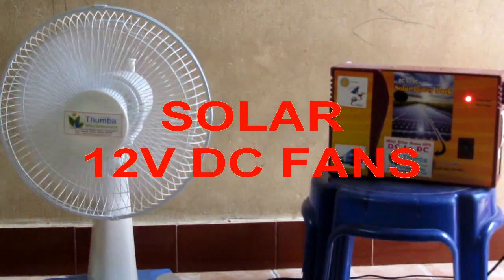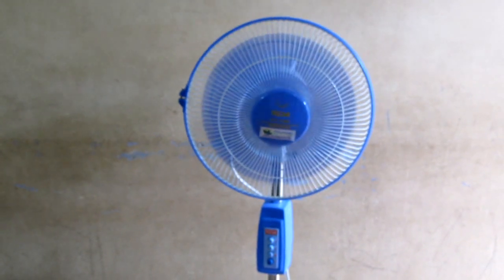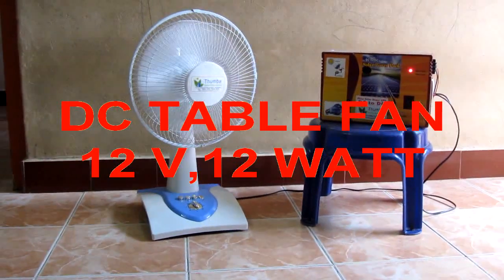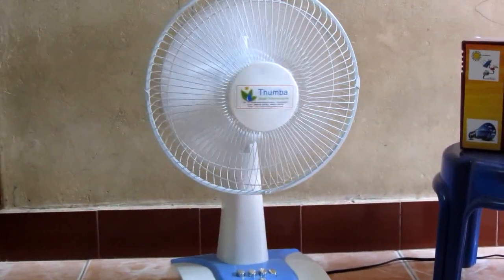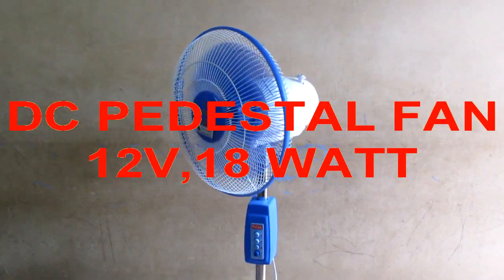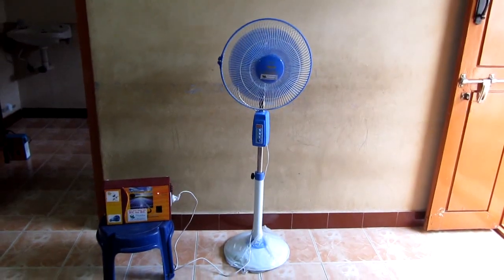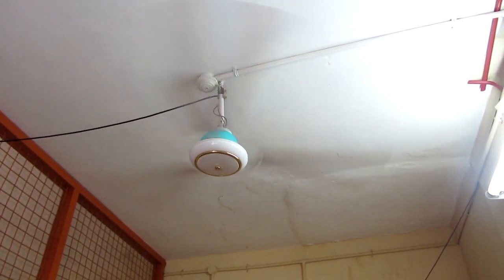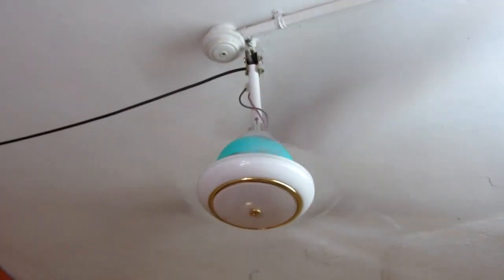Solar DC Fans - Thumba Agro Technologies, Palani, Tamil Nadu, India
DC fan are best suitable for solar based applications due to it's low power consumption,less heat emission and long life. There are more models available like table, pedestal and ceiling fan.